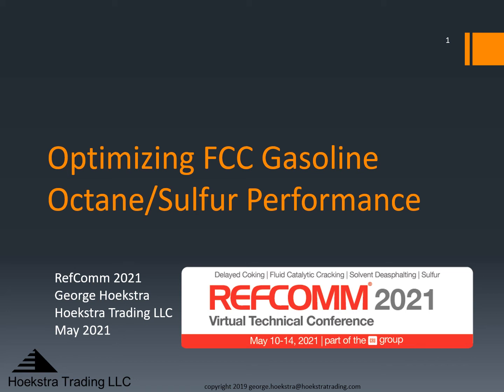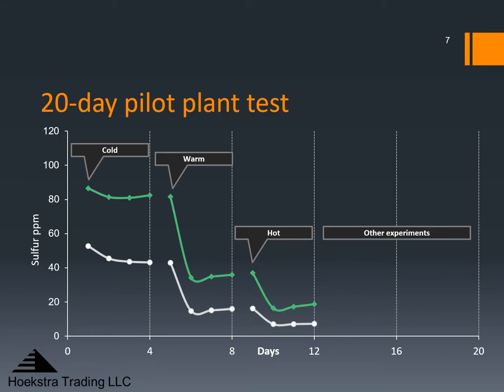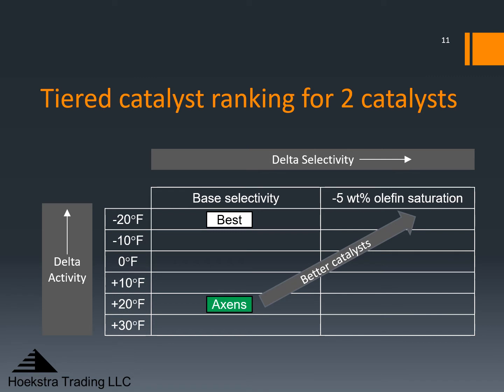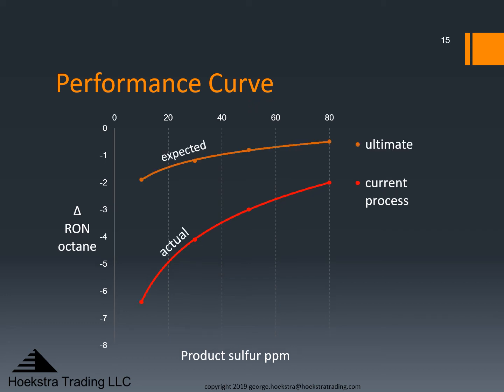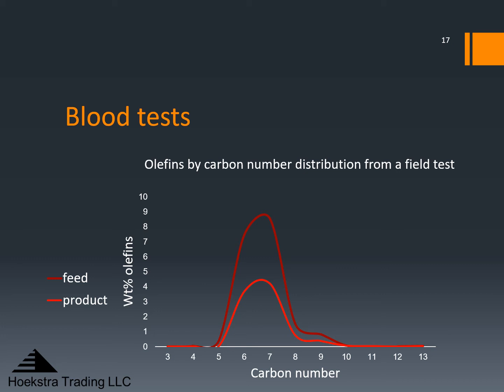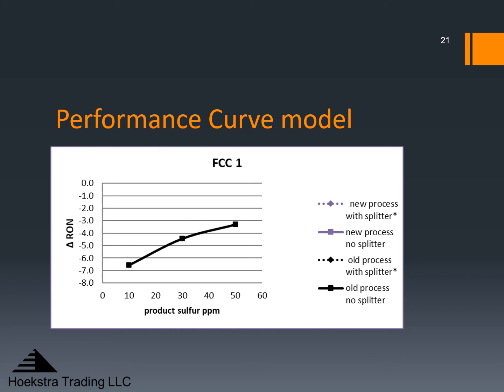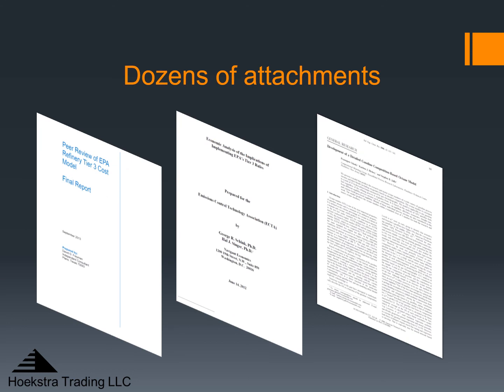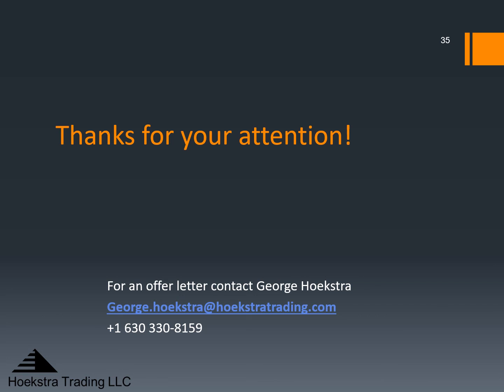Optimizing FCC Gasoline Octane : Sulfur Performance for Tier 3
2021 RefComm Presentation - 208

With Tier 3 gasoline now fully implemented, engineers have big incentives to optimize the octane/sulfur performance of their FCC gasoline desulfurizers by using available data on catalysts, feeds, cut points, reactor conditions, and capital investments.

Since 2015, our multi-client group has been at the forefront of catalyst and process optimization for gasoline desulfurizers.  Catalysts from Axens, Albemarle, Haldor Topsoe, and a fourth supplier have been tested side-by-side in a multi-client independent pilot plant testing program. Commercial field tests have proven that octane loss can be reduced from 8 RON to 5 RON by optimizing feed properties, that 2 RON octane can be saved by careful optimization of splitter cut points and heavy tail composition, and that small capital investments of about $20 million can yield octane savings worth $27 million per year. We have also worked with FCC catalyst suppliers to help process engineers optimize the integrated FCC process train.

The above optimization steps are enabled by use of modern analytical methods, an industry-best octane model, and a process model that tracks the critical reactions affecting octane sulfur performance.  All our data and models are available to anyone at negligible cost.  In this presentation I will show pilot plant and commercial data from our 3-year multi-clientR&D project that led to these developments.